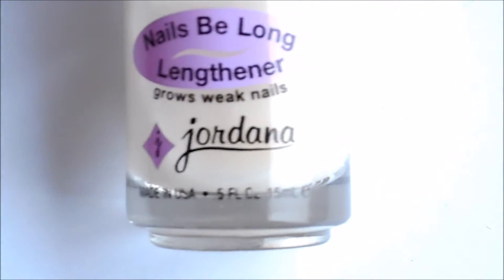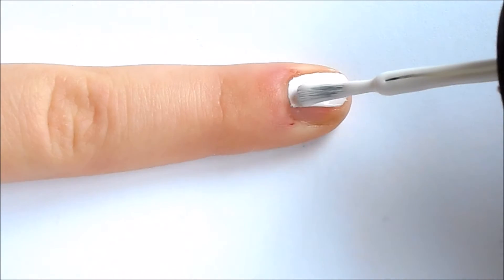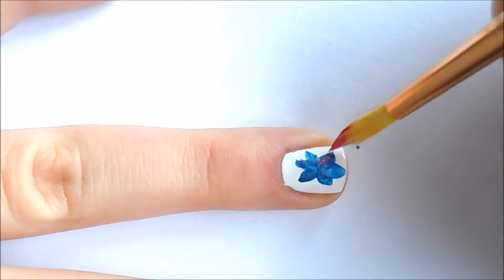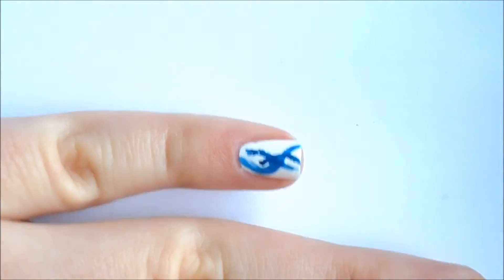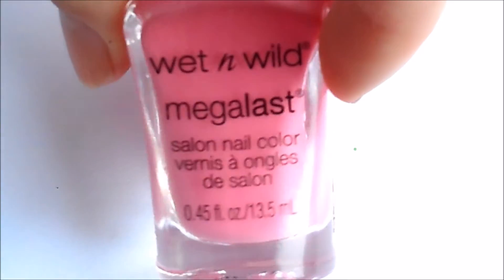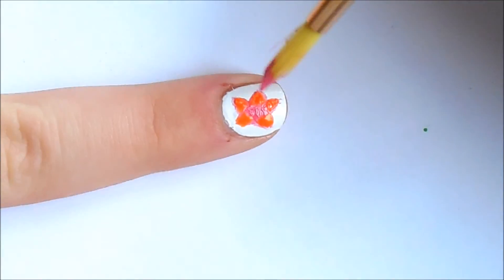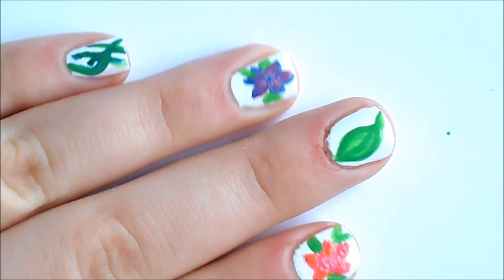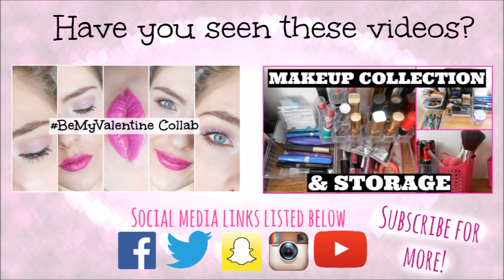Freehand Spring 2016 Nail Art! |Gurlygurl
Hey everyone! So today's video is a nail tutorial! These designs are inspired by spring, hope you all enjoy! And if you do be sure to thumbs this video up!